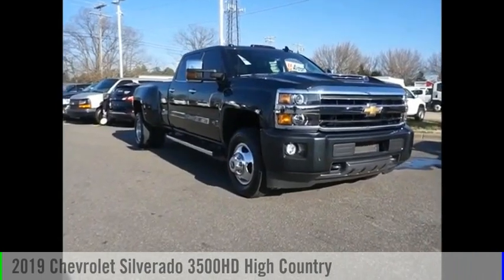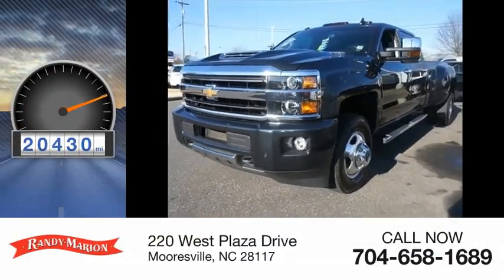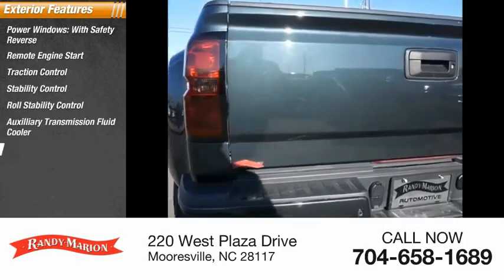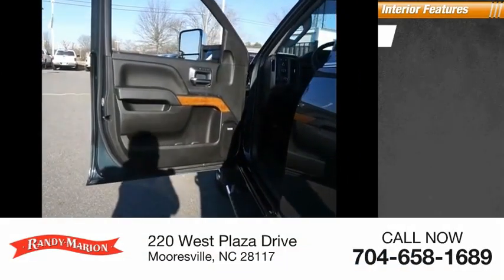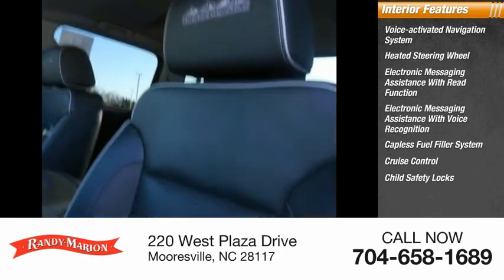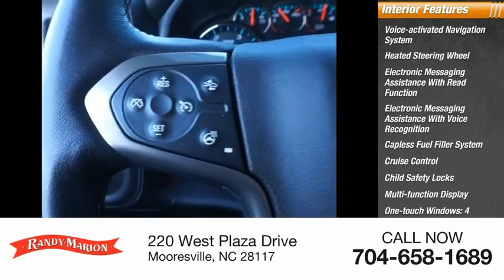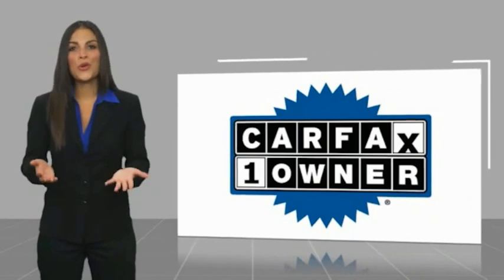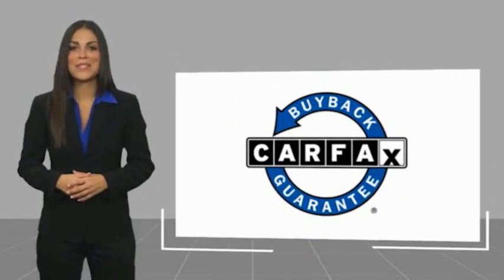2019 Chevrolet Silverado 3500 Mooresville NC TR83270A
2019 Chevrolet Silverado 3500 High Country